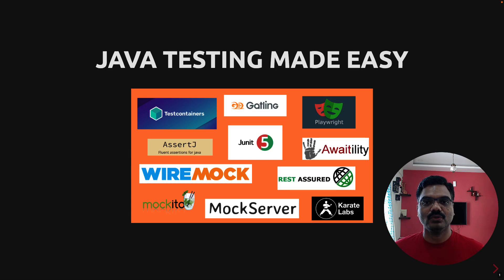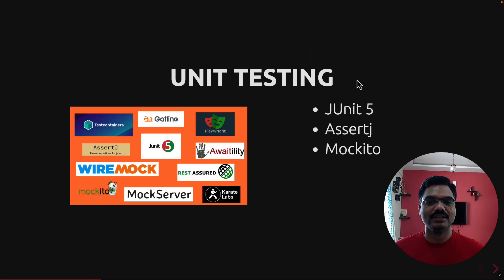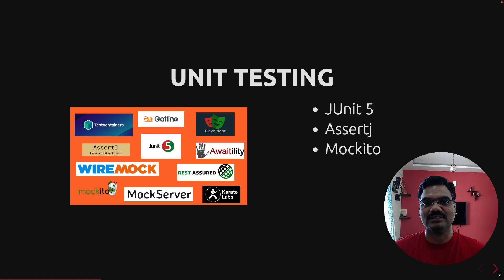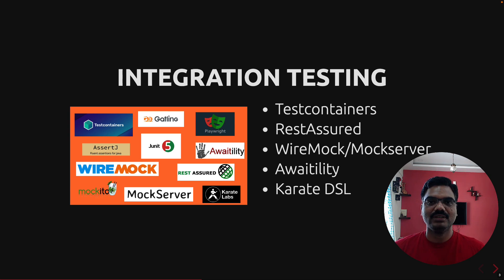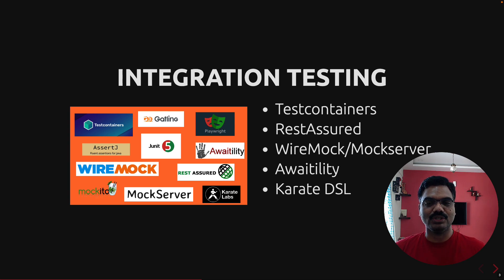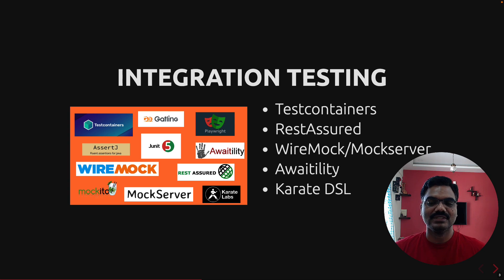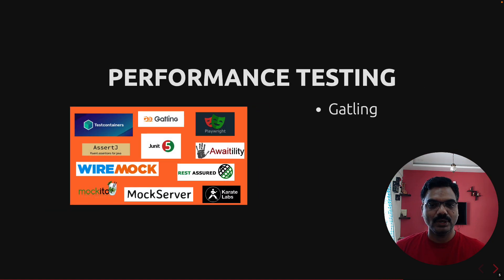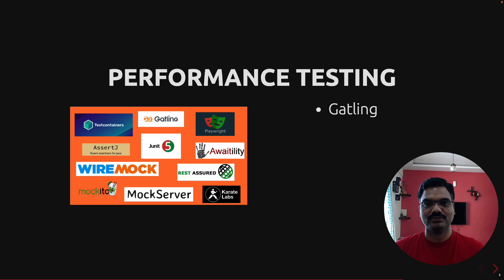Java Testing Made Easy: Learn to write Unit, Integration, E2E & Performance Tests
Testing is an important part of software development; plenty of libraries and frameworks are available to write different types of tests.
In this video, I will talk about the various Java testing libraries we will learn.

1. Unit Testing
    * JUnit 5
    * AssertJ
    * Mockito

2. Integration Testing
    * Testcontainers
    * RestAssured
    * WireMock
    * Mockserver
    * Karate DSL

3. End-to-End Testing
    * Playwright

4. Performance Testing
    * Gatling